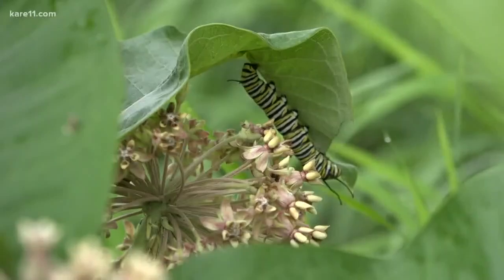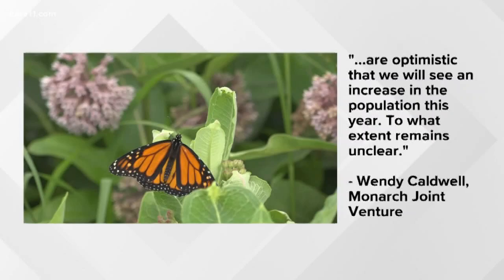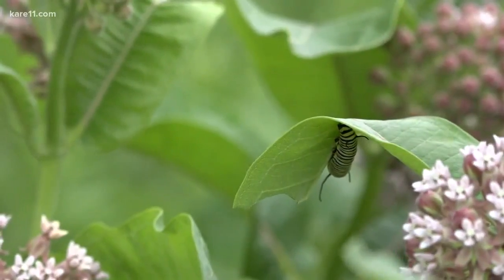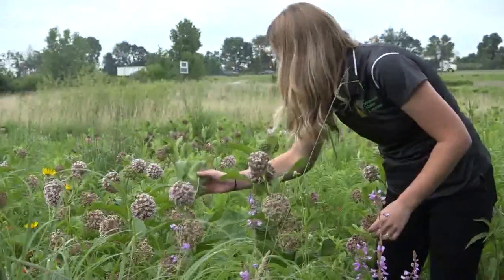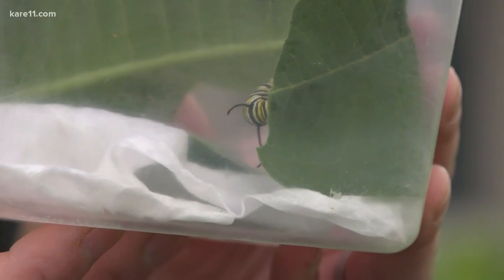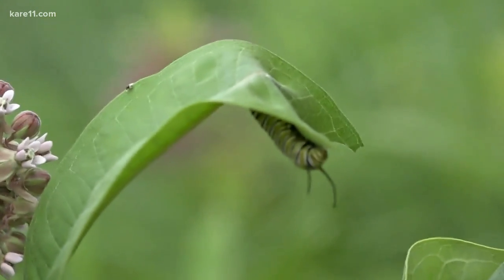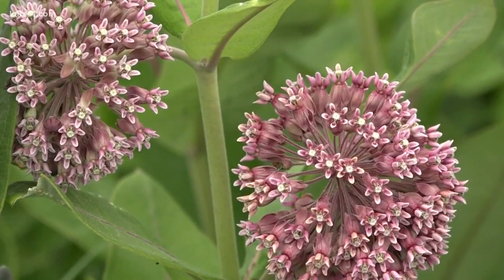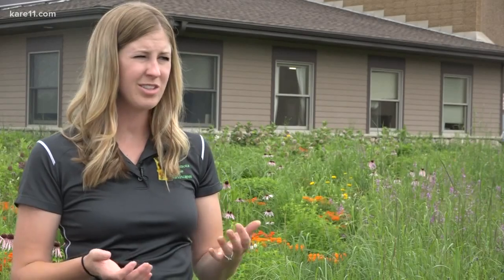Milkweed for monarchs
Rearing monarch caterpillars can be a fun family activity this time of year!